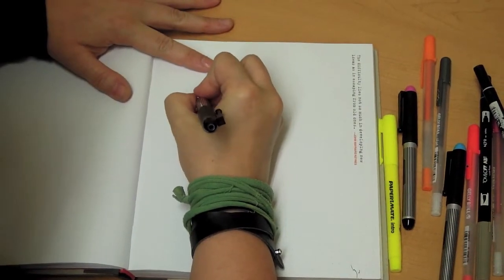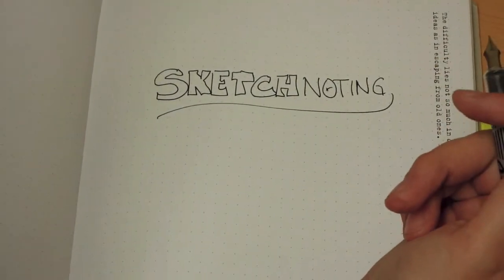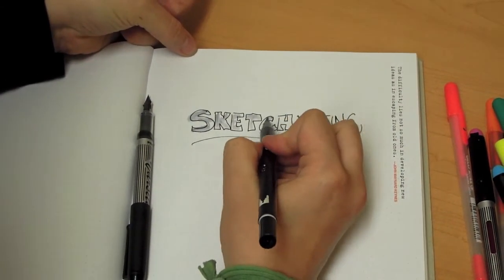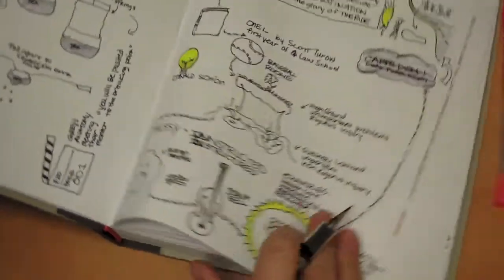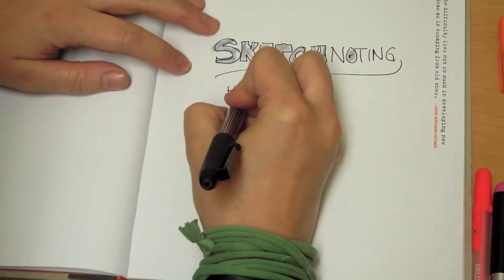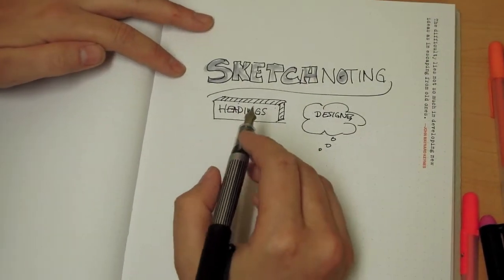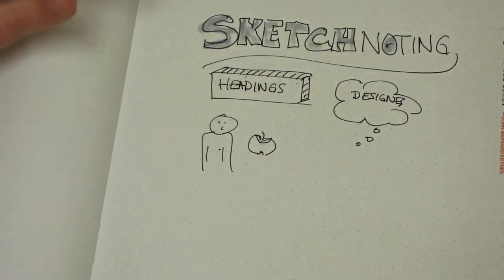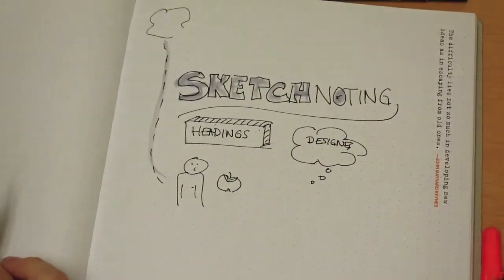Sketchnoting - By Rebekah Olsen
A quick tutorial on sketchnoting for Interaction Design Practice students at Indiana University.